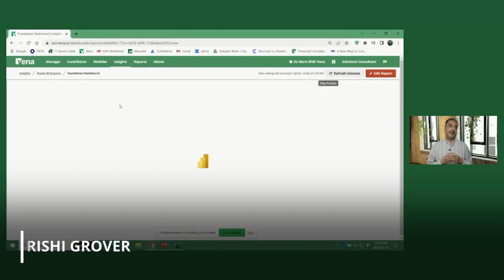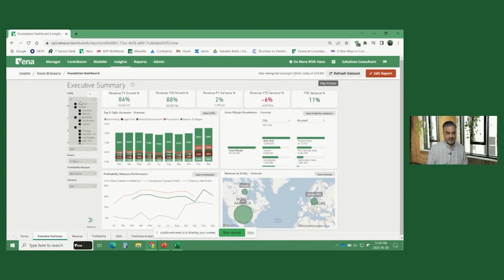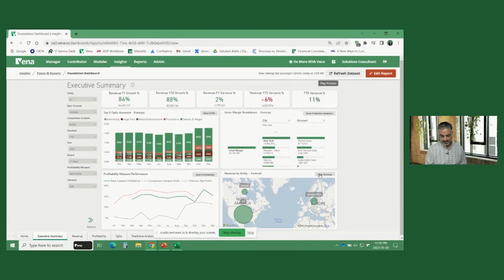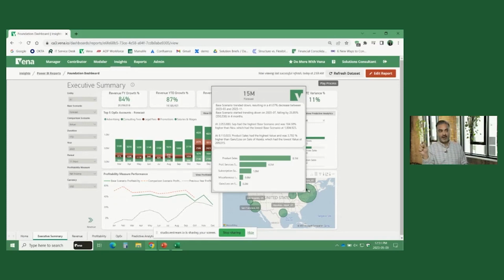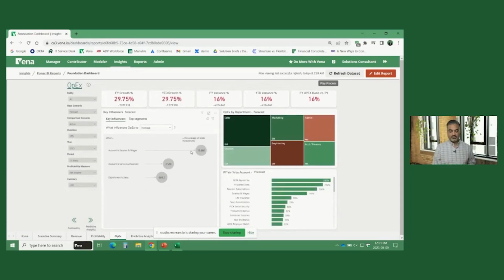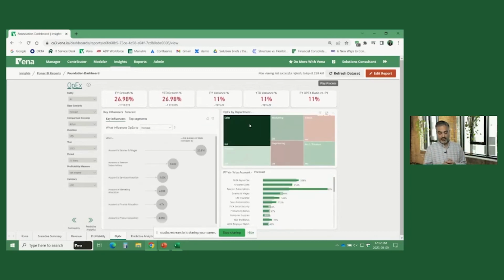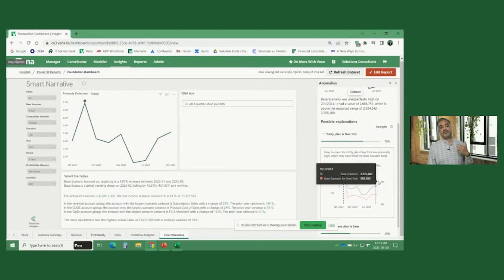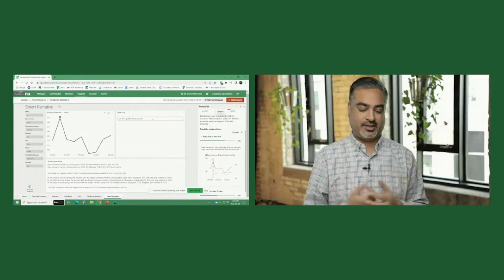Vena Insights | Introduction to Vena Complete Planning